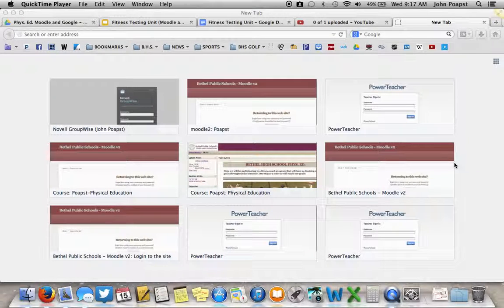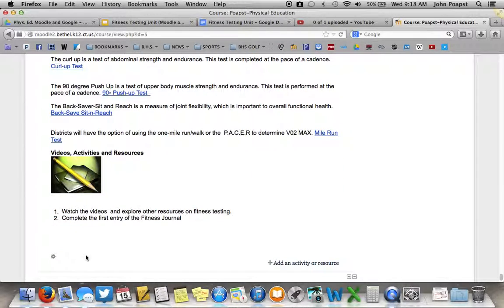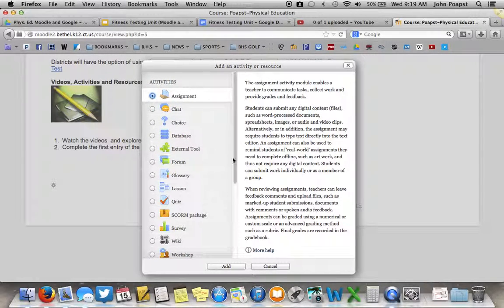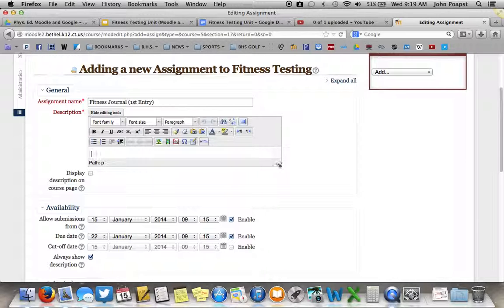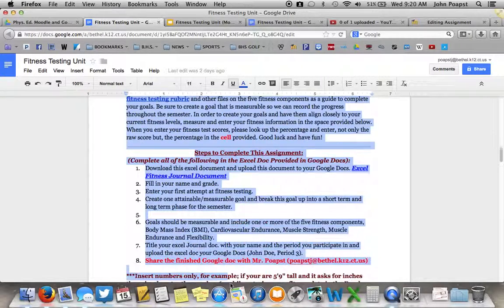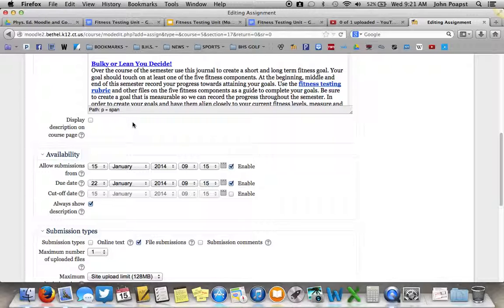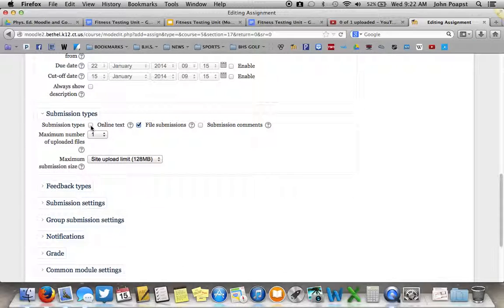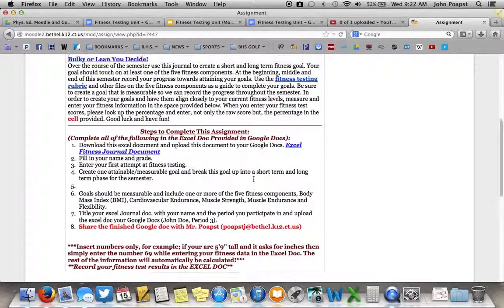Creating an Assignment on Moodle